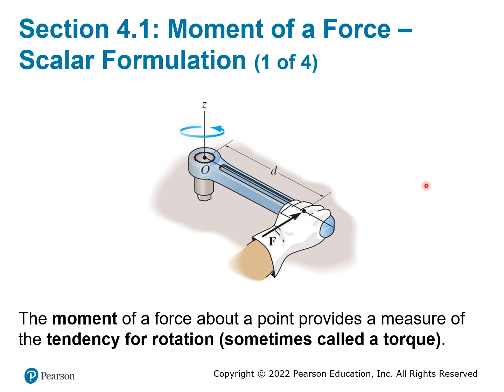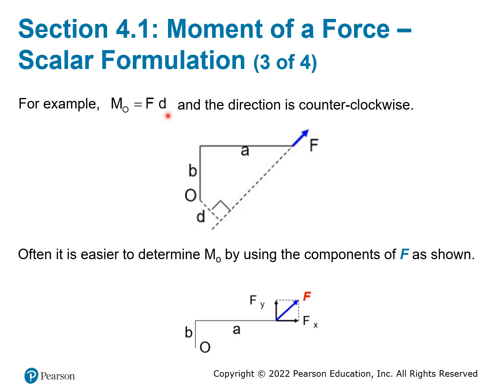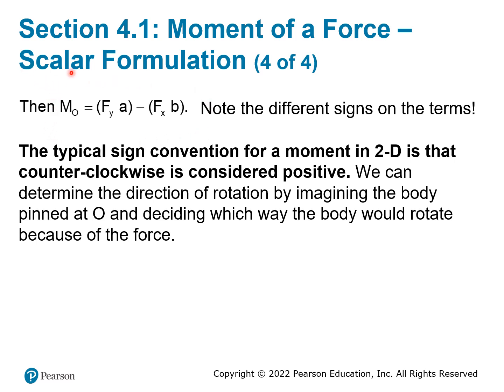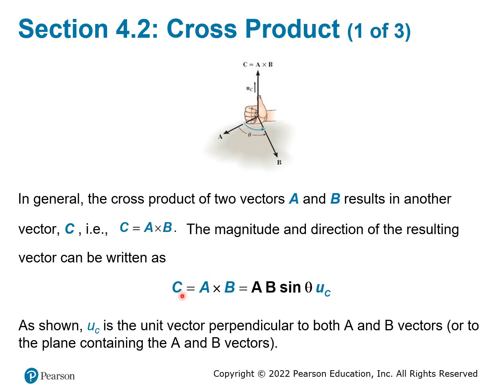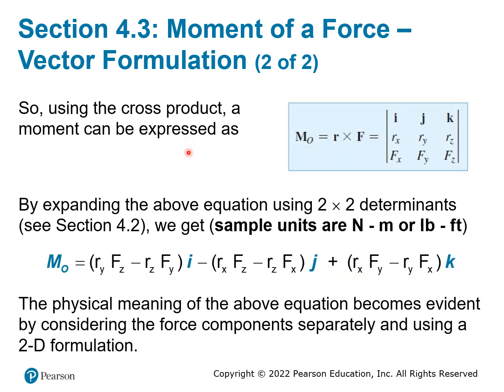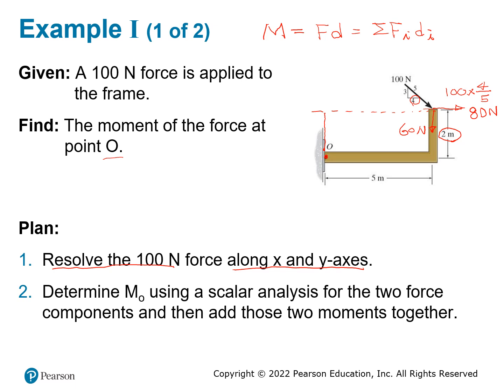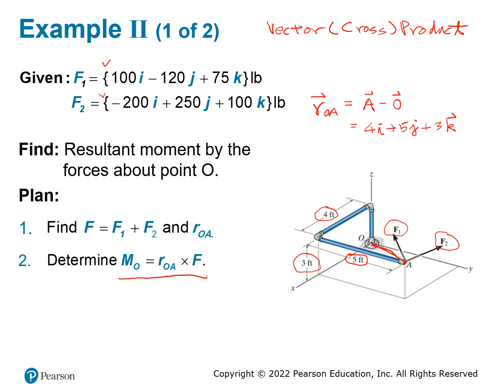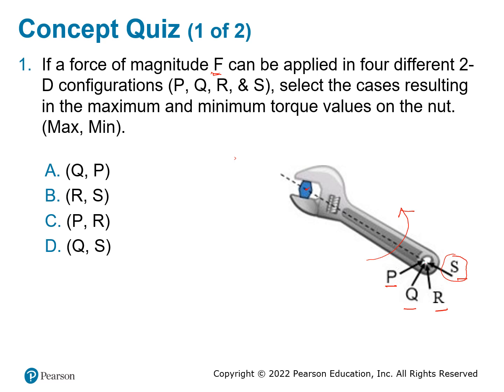Ch4 1 to 4 4